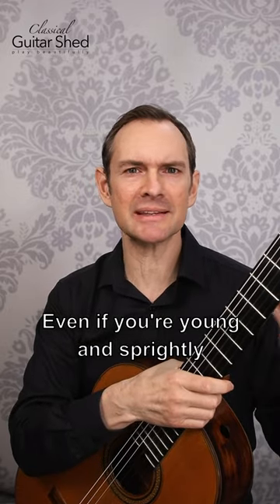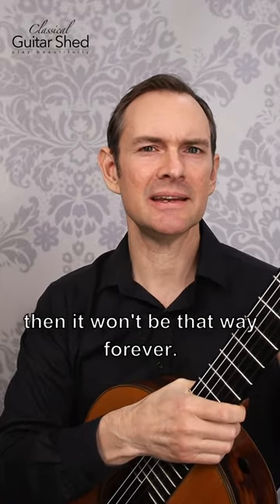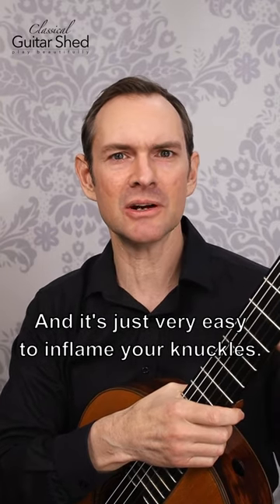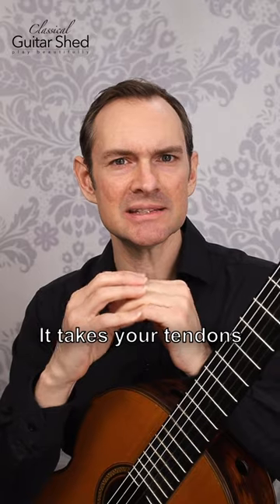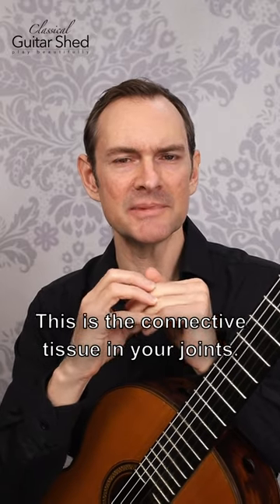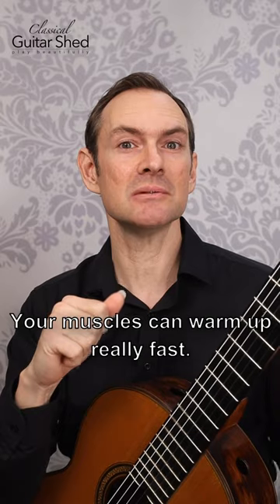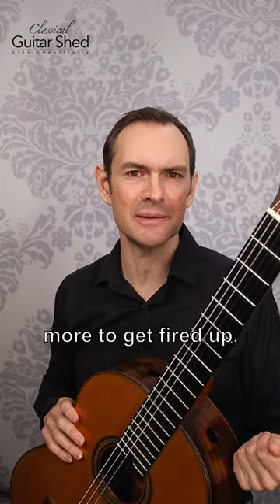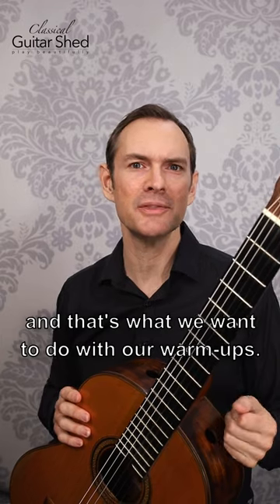Don't Gallop Toward Injury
Here's an important tip to avoid injury when you're playing your guitar. Don't play too fast, too soon. Make sure you warm up slowly at the beginning of every practice session. Muscles in your fingers and hands warm up quite quickly, but the connecting tissues take longer. These are the ligaments and tendons. They need some time to get accustomed. A jockey wouldn't take a horse out of the stable, leap on, and gallop straight off, so treat your hands with the same care. Do some stretches and some gentle exercises, and warm up slowly. If you want to be fit enough to get to the winning post, don't set off at a gallop.